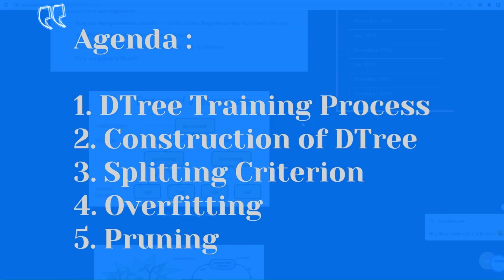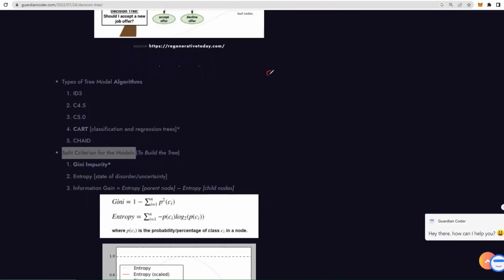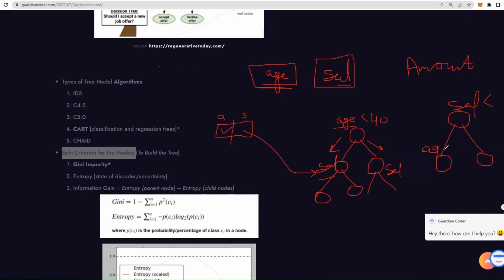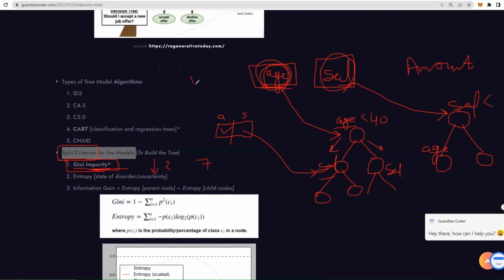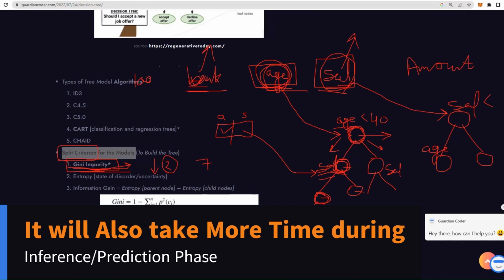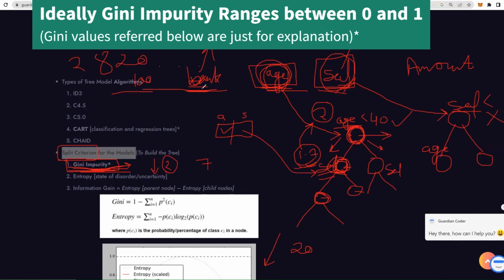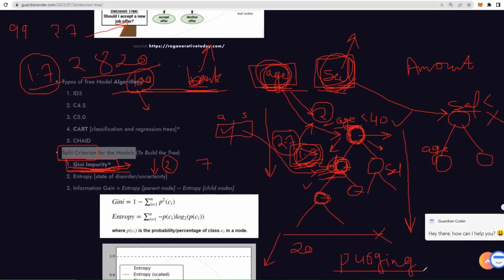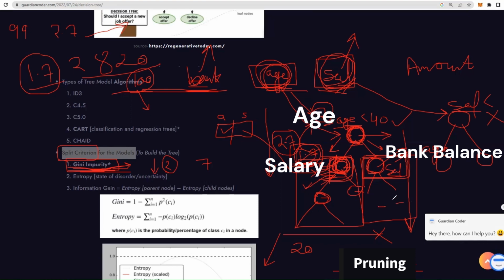Decision Trees (DTrees) Model - Clearly Explained !!! (Part 2/4)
Here we will learn internals of the Decision Trees (DTrees) Model including the algorithms like ID3, C4.5, C5, CART, CHAID, etc.

We will explore how the DTree gets created during the "Training Phase" using the Split Criterion (for feature selection) like Squared Error or MSE (for regression) and Gini impurity (for classification), including advance concepts of Pruning the Tree.